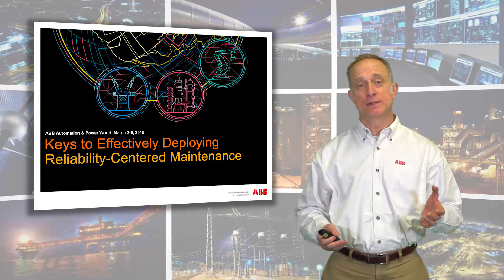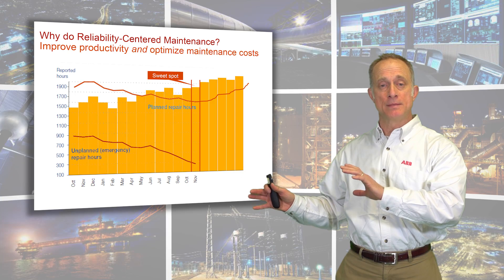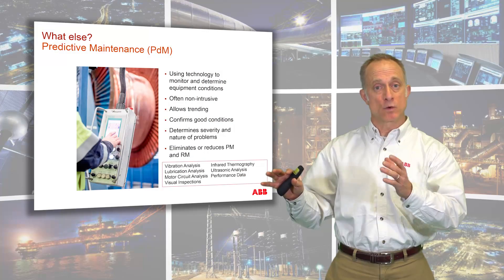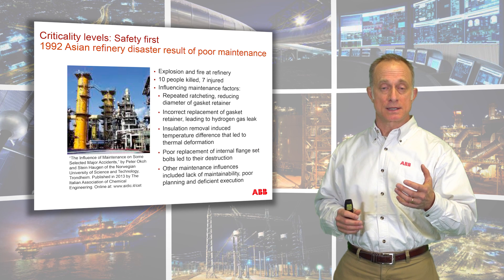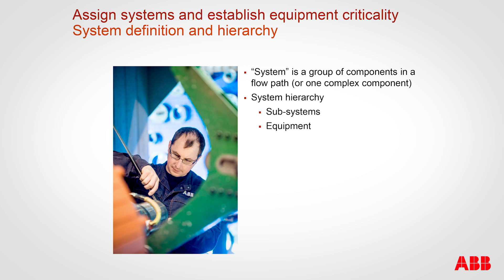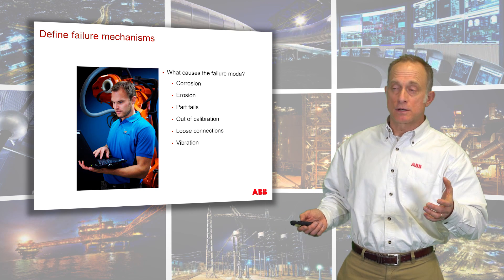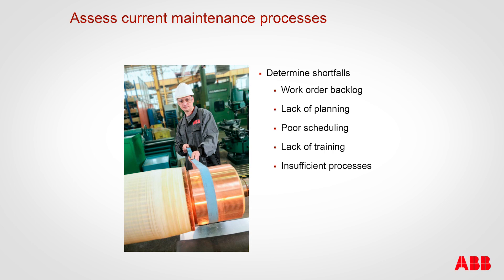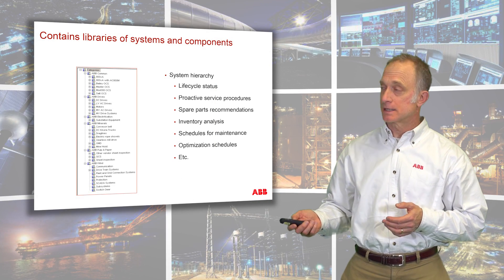ABB - Reliability-Centered Maintenance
This is an overview of Reliability-Centered Maintenance (RCM). RCM is a maintenance strategy that establishes criticality levels for plant equipment, documents failure modes and effects for this equipment, then applies the best maintenance techniques to equipment, drawing from a variety of approaches. The presentation discusses the basics of implementing RCM, and how ABB services such as ServicePro and ServicePort can help.